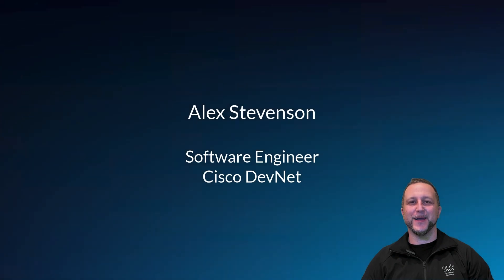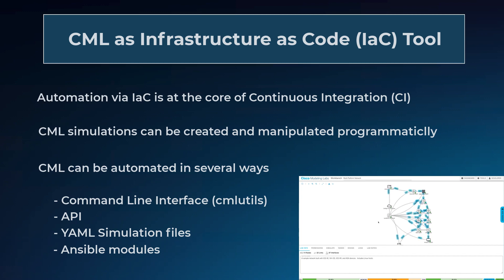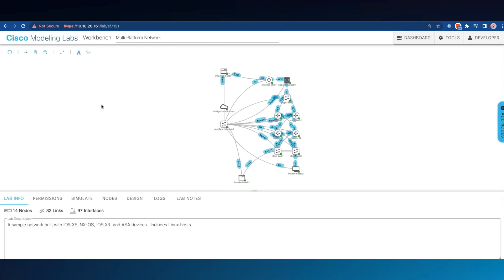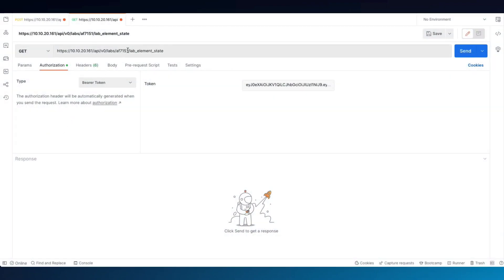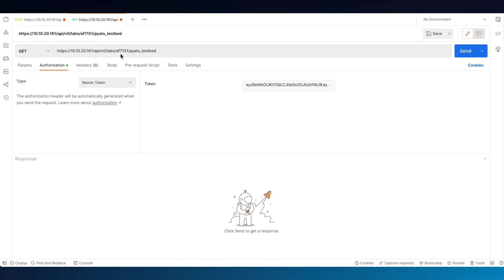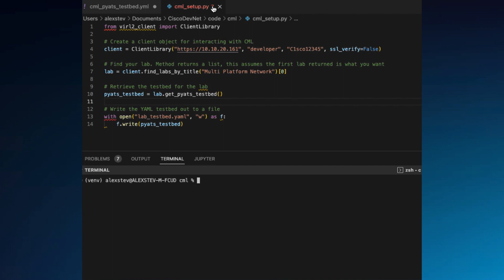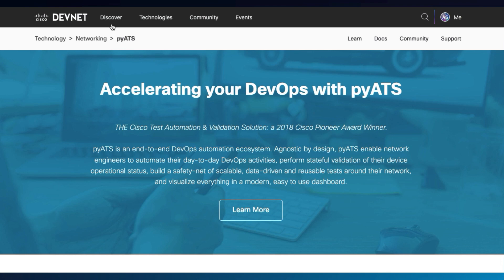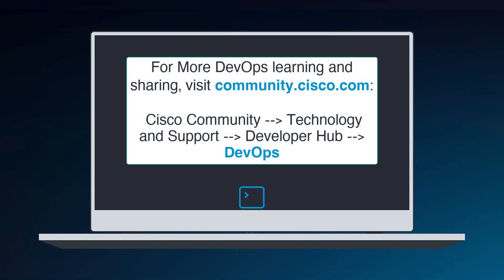Intro to Cisco Modeling Labs for DevOps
Learn the basics of how to use Cisco Modeling Labs to automate your network for DevOps! In this video we utilize a free CML sandbox from Cisco DevNet to interact with a CML simulation through an API and through a pre-built Python library called VIRL2 Client.

One other key element we demonstrate is pyATS, and how we can leverage it, through CML, to transform and test our networks in real time. We'll show you how easy it is to get started turning your infrastructure into code.

0:00 - Introduction to Cisco Modeling Labs (CML) for DevOps
0:19 - Why CML is fantastic for DevOps
0:59 - CML as Infrastructure-as-Code (IaC) tool
1:37 - CML Sandbox from Cisco DevNet
2:14 - CML Dashboard
2:26 - CML Workbench
2:48 - CML REST API documentation
3:02 - Authenticating with the CML API using Postman
3:17 - Getting CML lab ID via API request using Postman
3:30 - Getting state of elements in CML lab via API request using Postman
3:53 - Listing nodes and adding a node in CML lab via API request using Postman
4:37 - Retrieving the pyATS testbed in CML lab via API request using Postman
5:14 - VIRL2 Client Library for interacting with CML lab simulations
5:50 - Retrieving pyATS testbed using VIRL2 Client module in Python
6:31 - Creating a lab with nodes and links in CML using VIRL2 Client
7:03 - Resources to learn more about pyATS at Cisco DevNet
7:29 - Video recap, summary, conclusion and thanks
8:00 - Outro, Learning more about DevOps at the Developer Hub on the Cisco Community